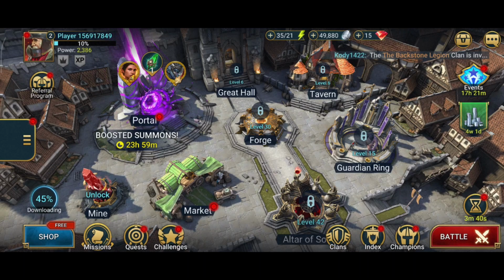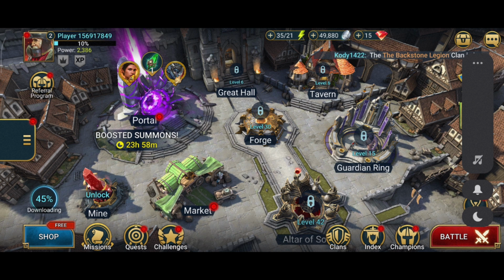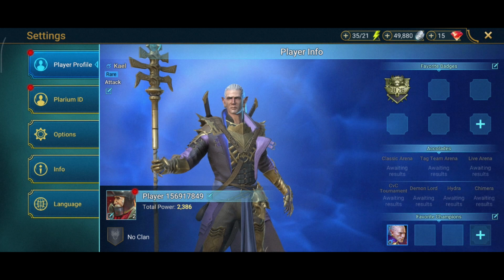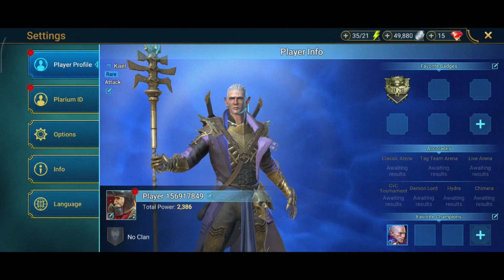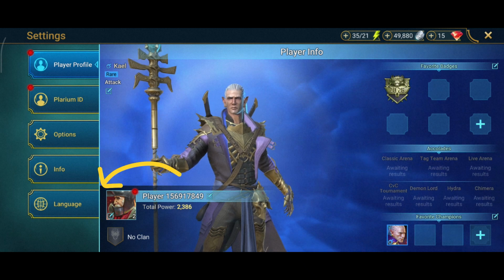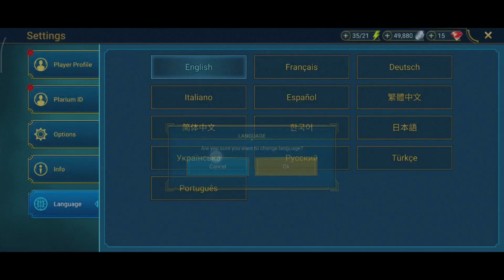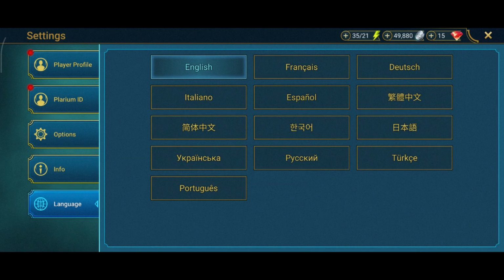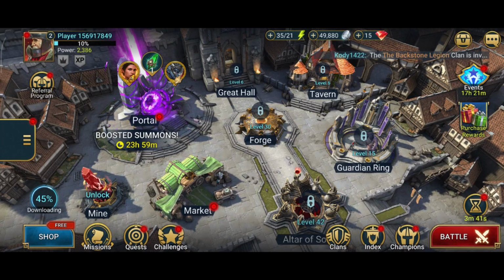How to Change In Game Language in Raid Shadow Legends 2026?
Want to play Raid Shadow Legends in your preferred language in 2026? 🌍 In this video, I guide you step by step on how to change the in-game language through the settings menu so you can enjoy the game more comfortably. 🎮 Learn where to find the language option, how to apply changes, and ensure everything updates correctly. 🚀 This quick tutorial is perfect for players who want a better, more personalized gaming experience! 😎